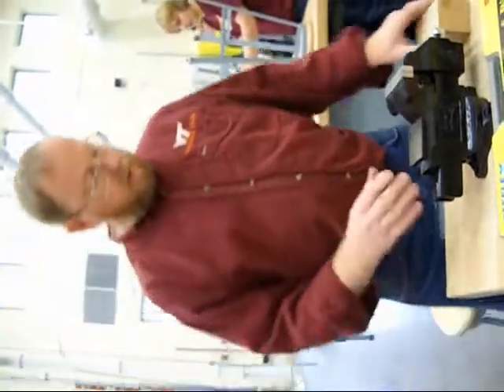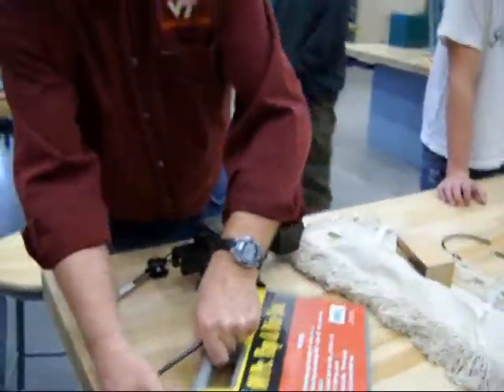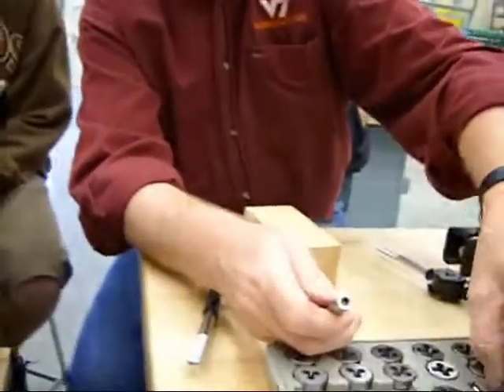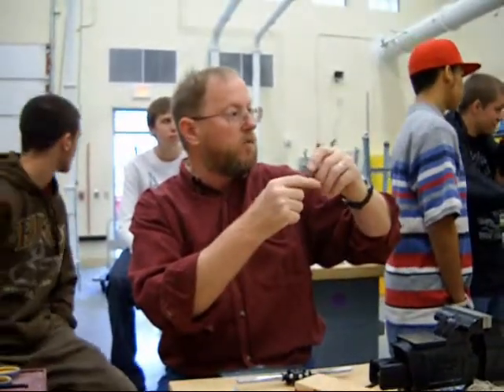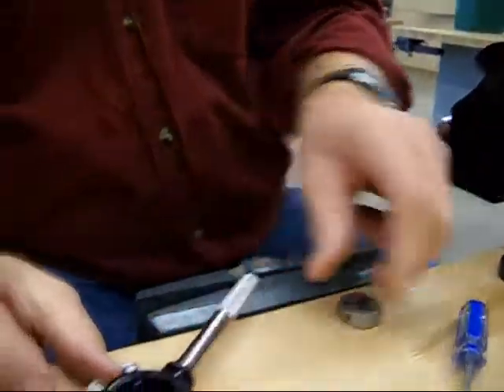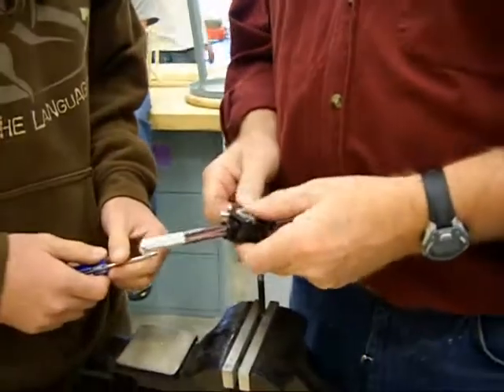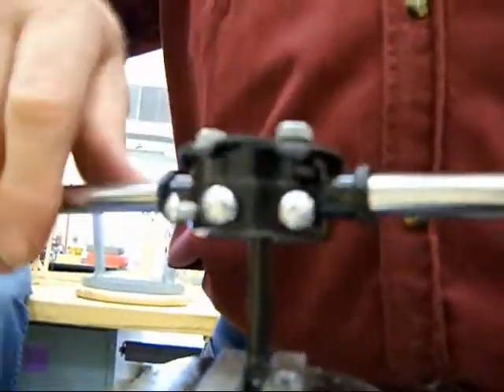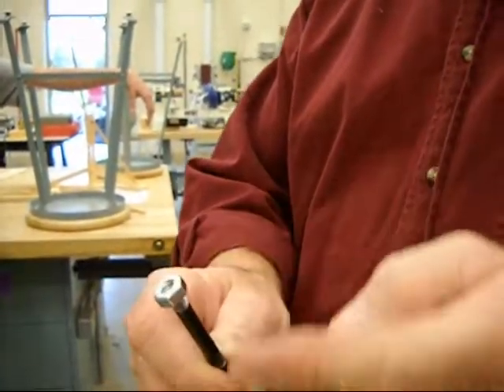taps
How to use taps and dies as talked about by Ron Vickers at Luray High School.